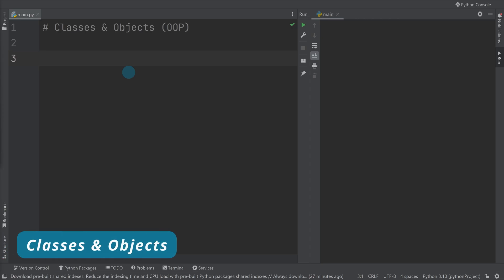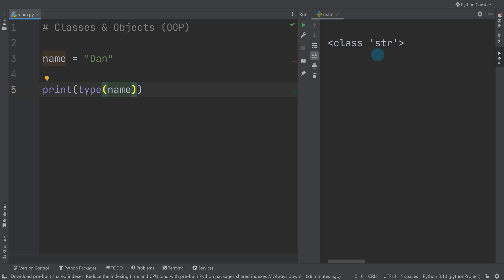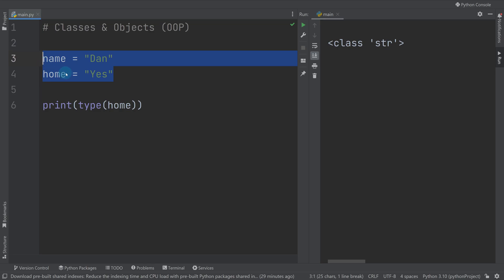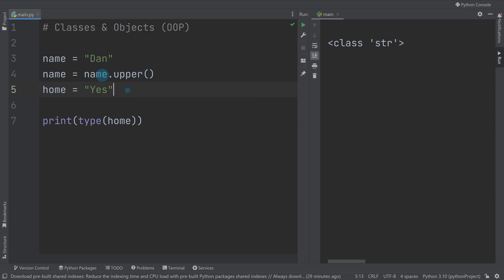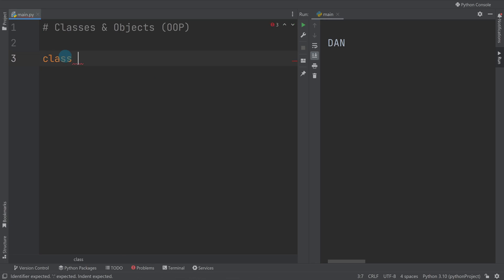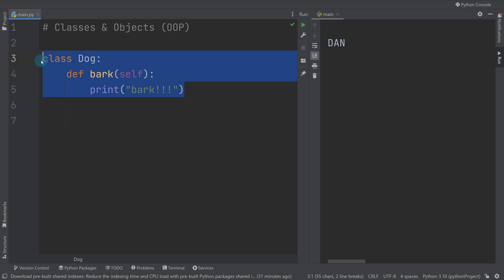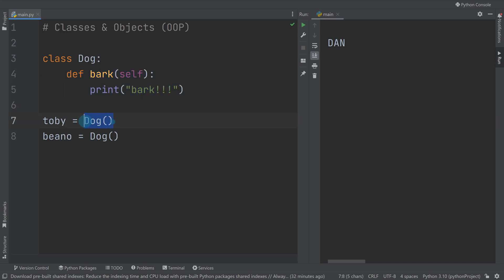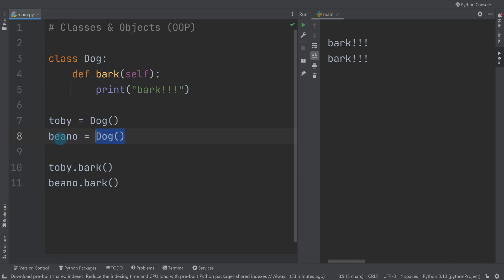Python For Beginners - Classes & Objects Explained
00:00 - Start
00:05 - What is object-oriented programming
00:21 - How python is always using OOP
03:16 - Making your own class
03:34 - Making a method for your class
04:15 - Making an object from a class